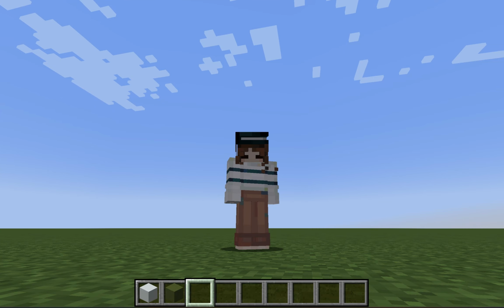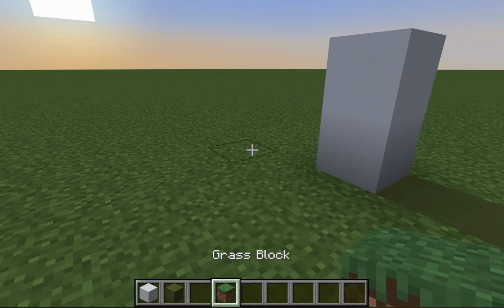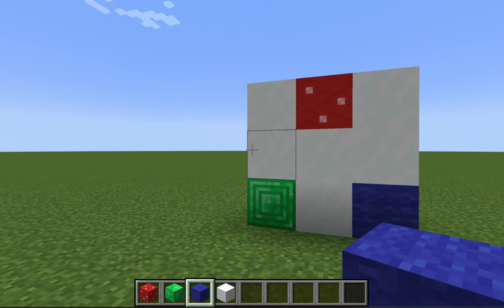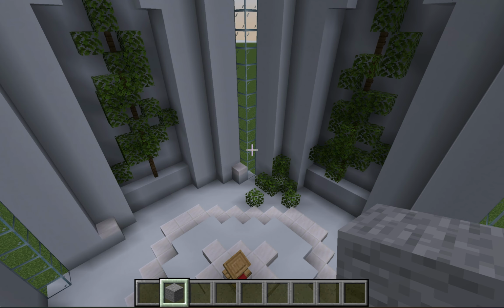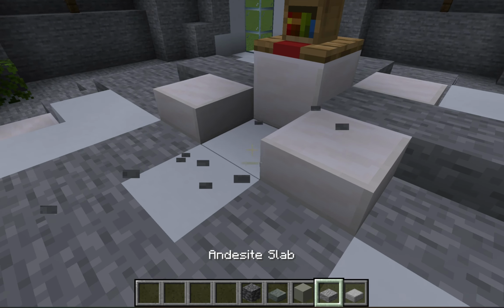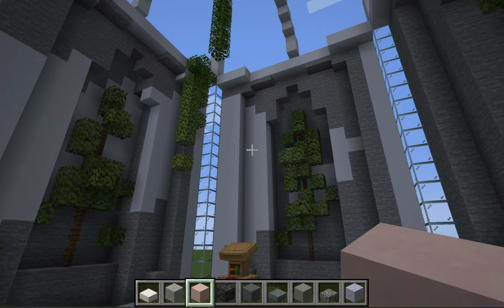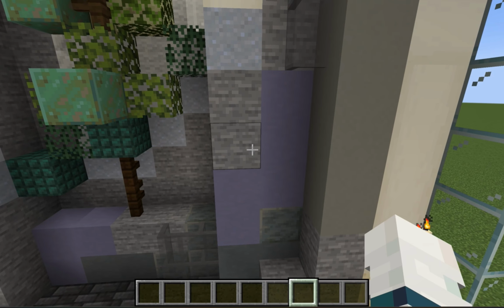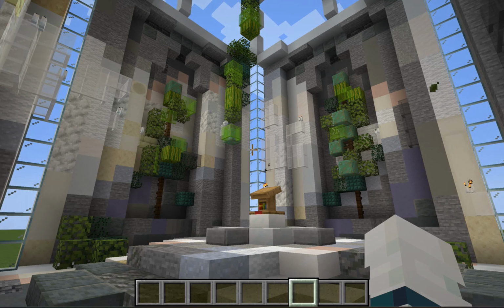Lighting in Minecraft: A How-To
i've never actually seen a video covering how to make lighting more realistic in minecraft. at best, there's quite a few discussing gradients; but it isn't quite the same.

this may not be the most comprehensive guide, but i do hope that you'll at least learn something new!